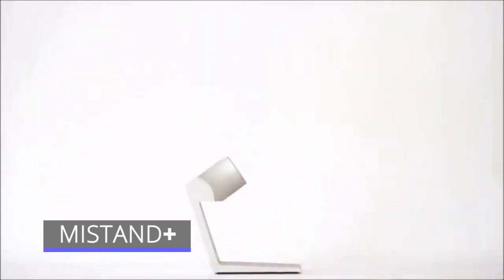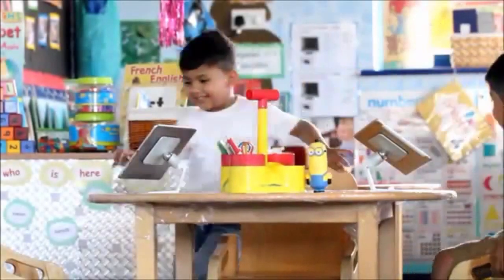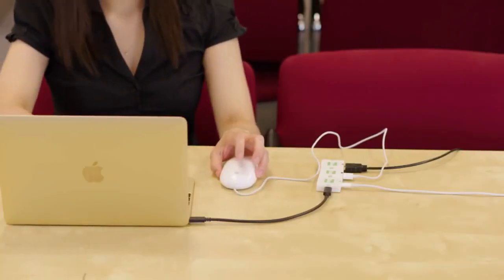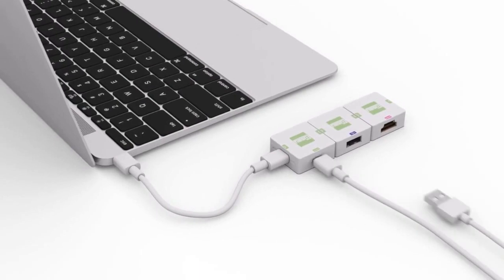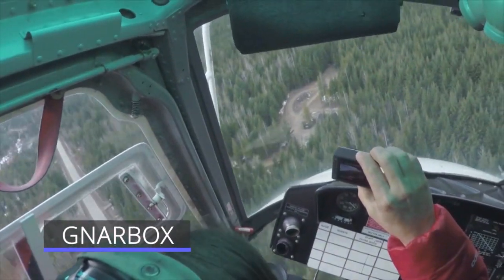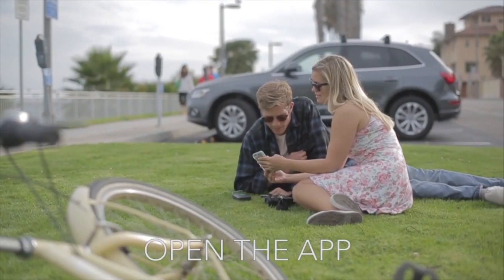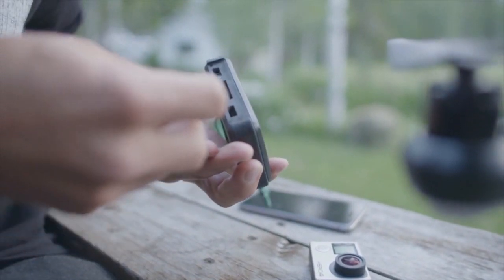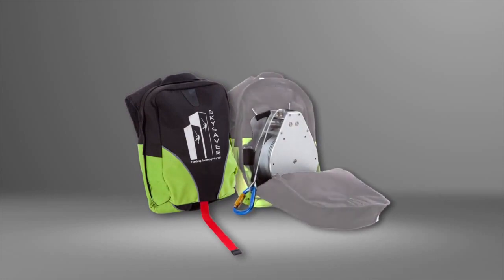5 Cool Gadgets #14